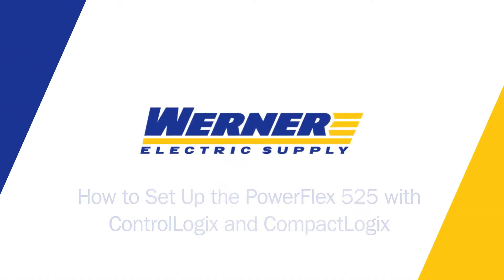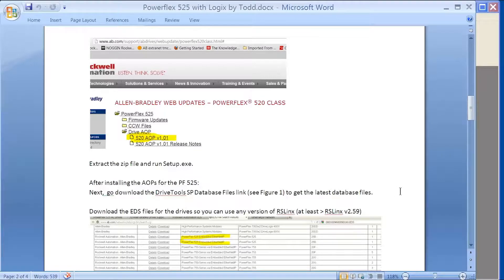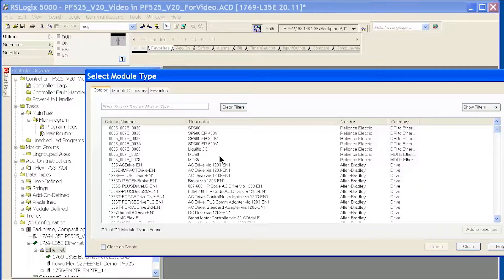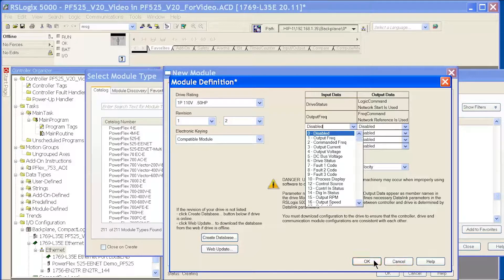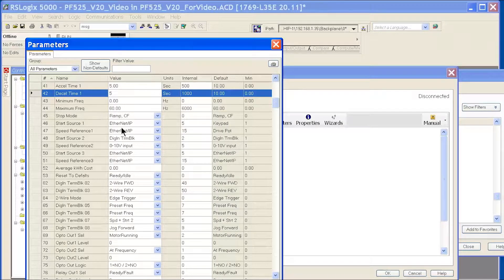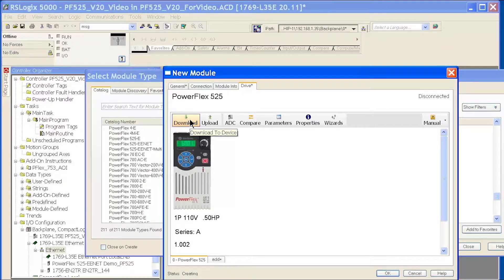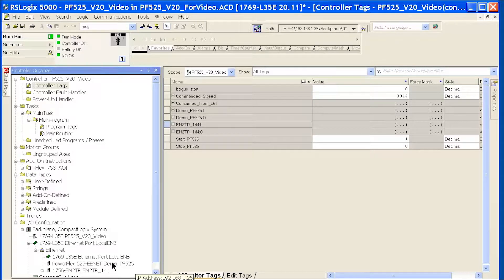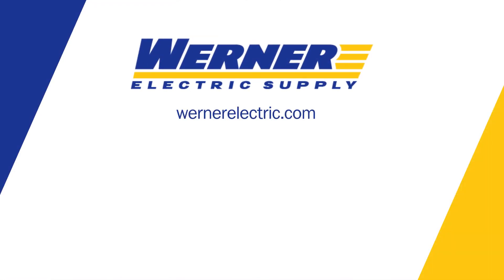How To Set Up A PowerFlex 525 With ControlLogix & CompactLogix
Follow along with our step-by-step demo and learn how to set up a PowerFlex 525 drive with a ControlLogix or CompactLogix control system.